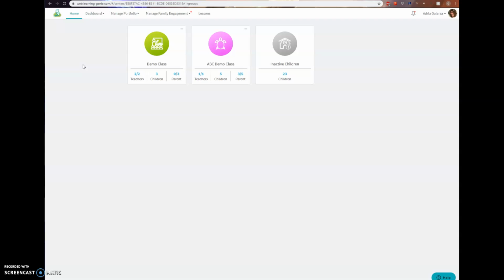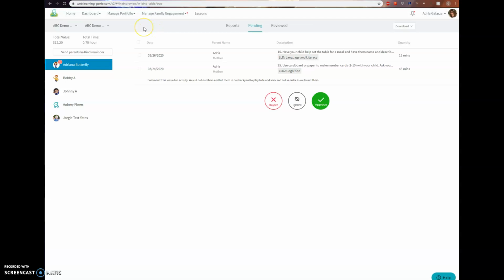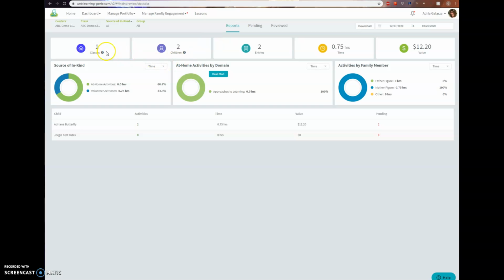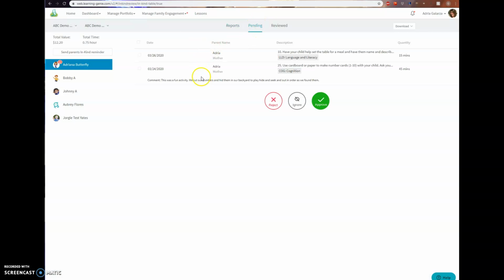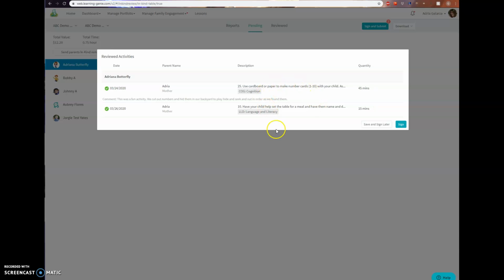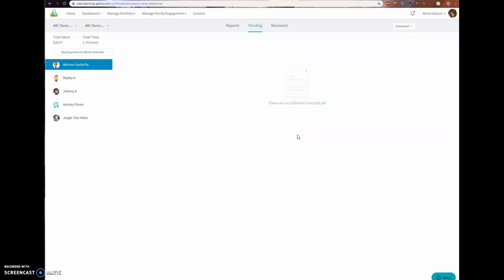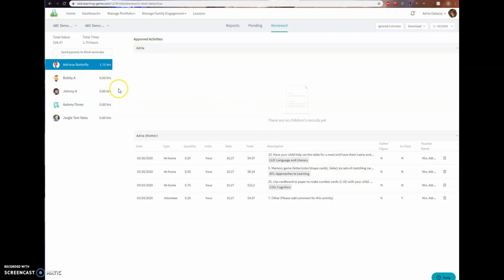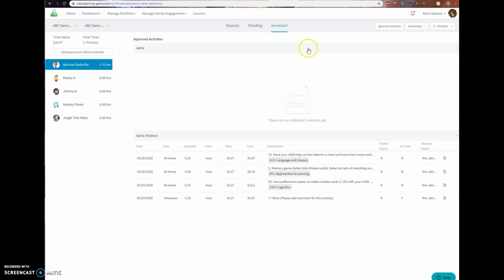How to Approve In-Kind Activities in LG